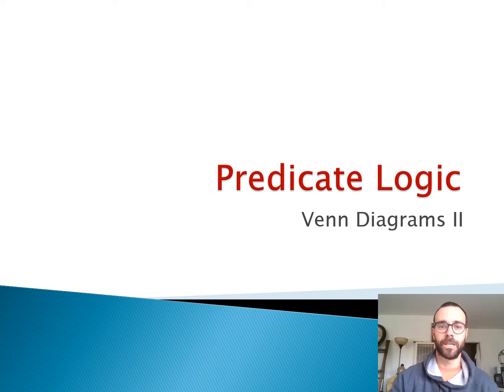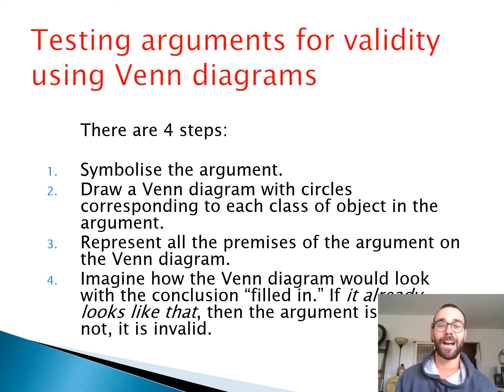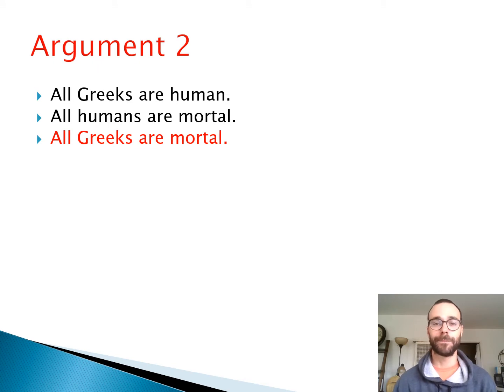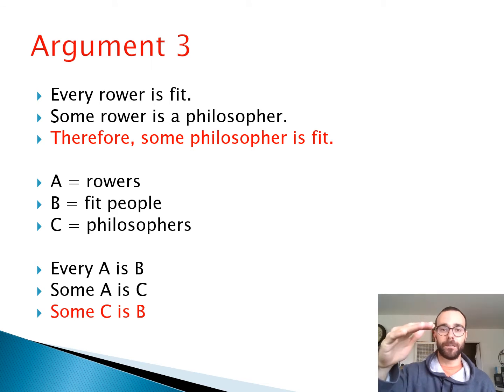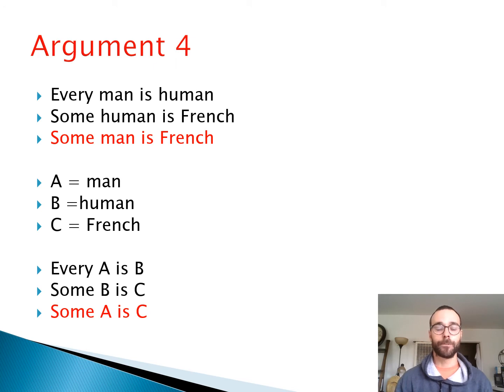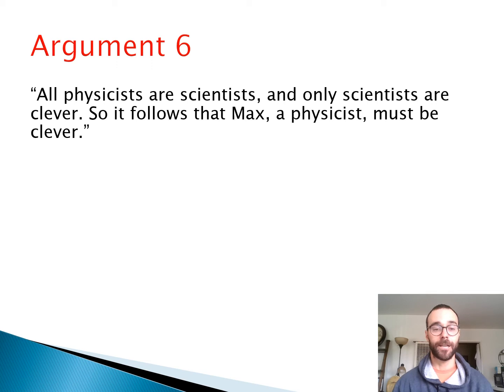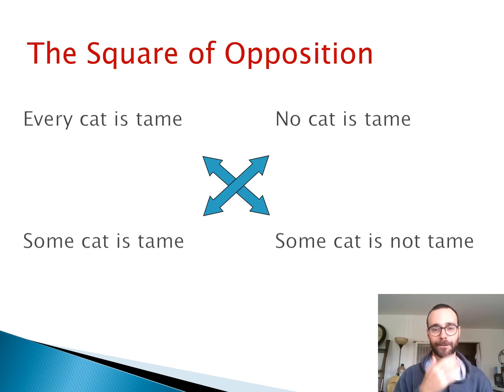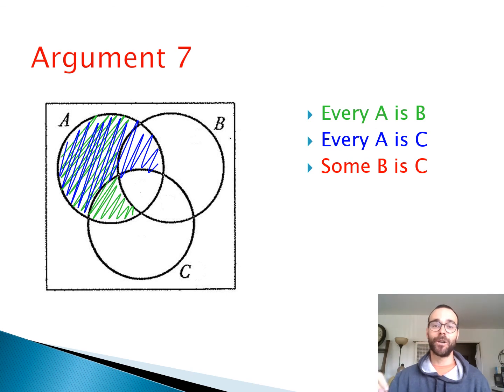Lecture 10 Venn Diagrams 2